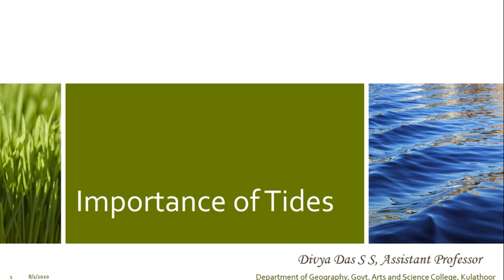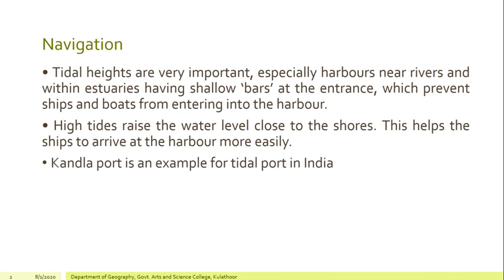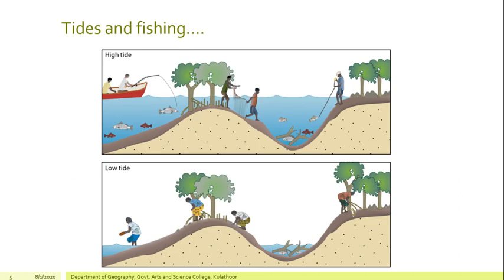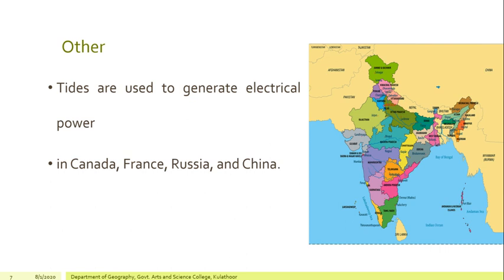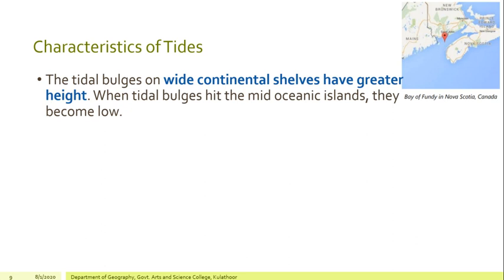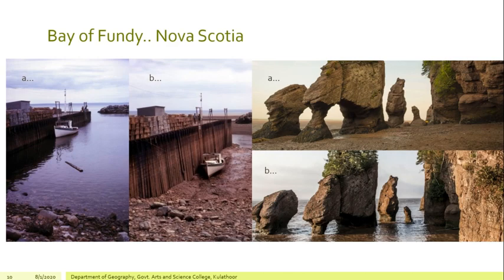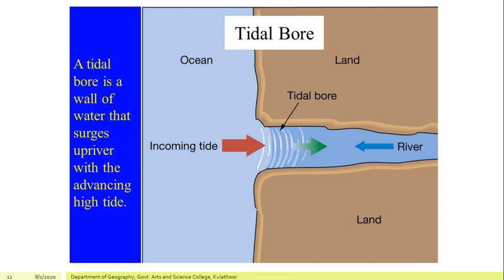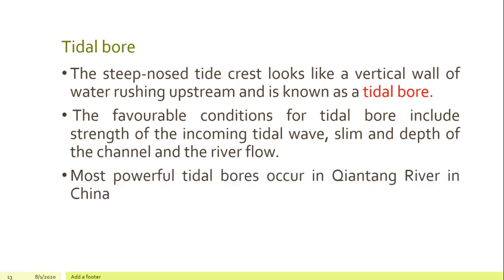TIDES PART II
This video is based on kerala university degree syllabus for BSc Geography.